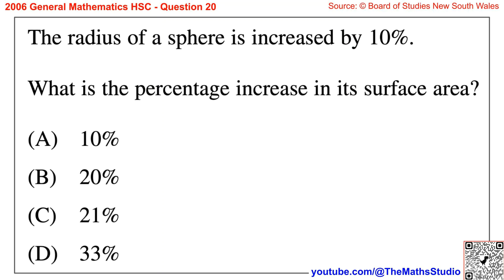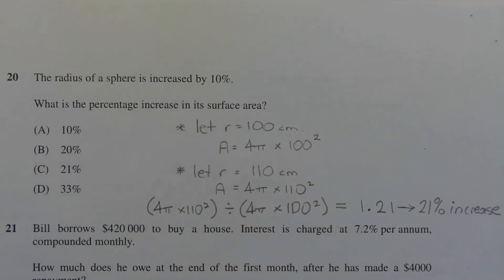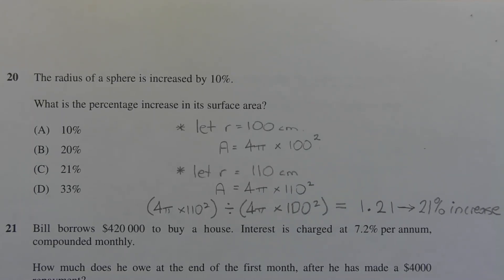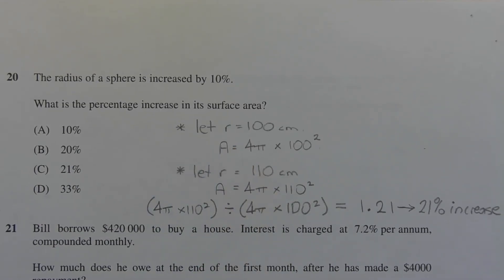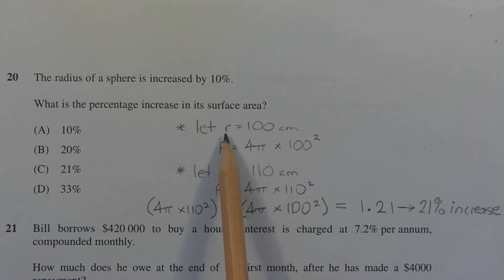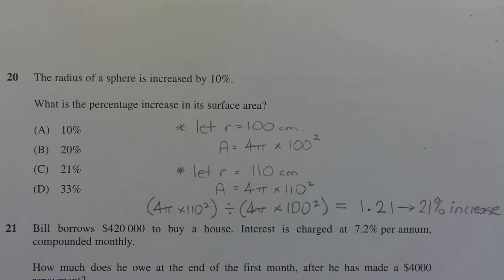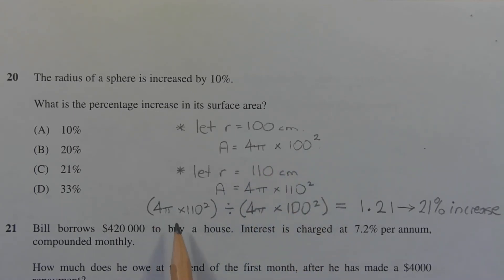2006 General Maths HSC Q20 Find percentage increase of sphere surface area when radius is increased